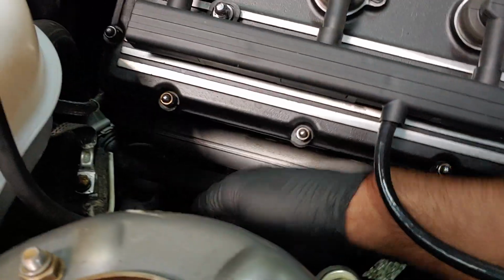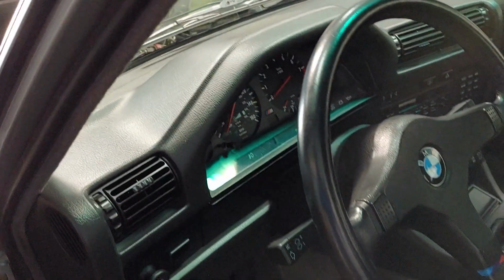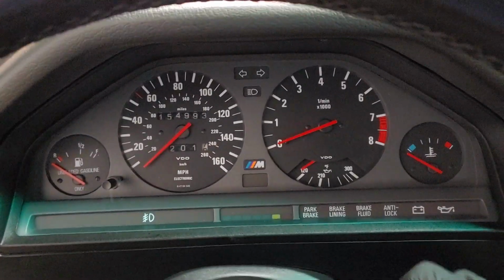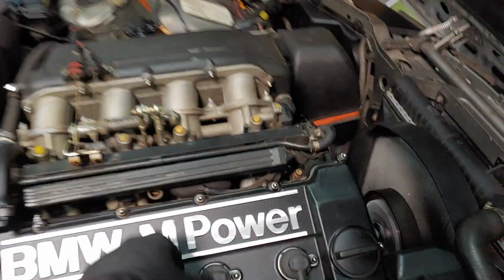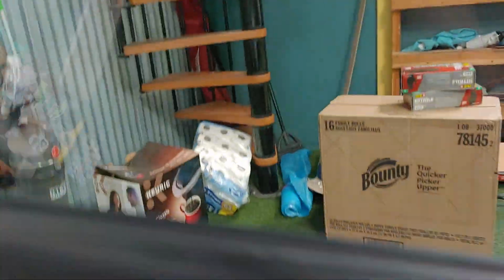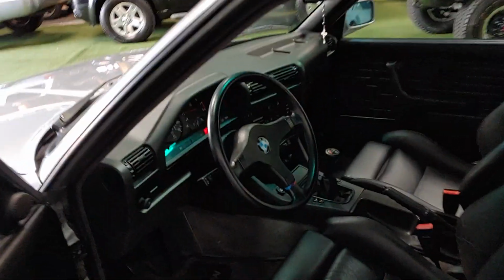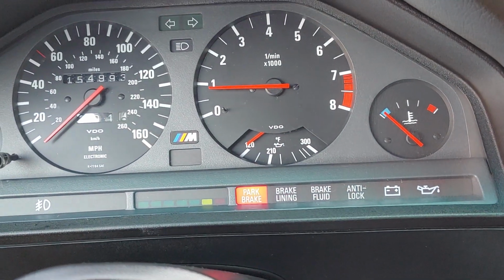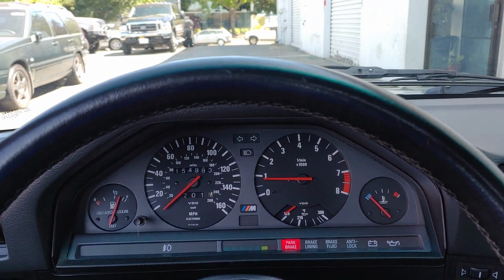BMW E30 M3 Cold Start